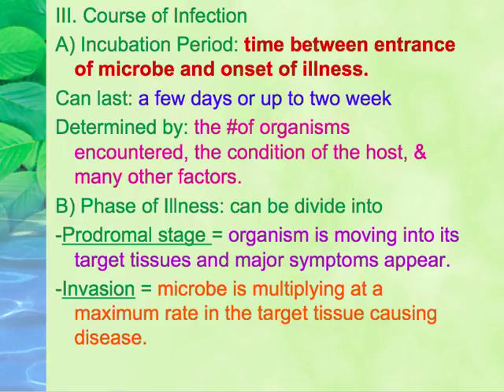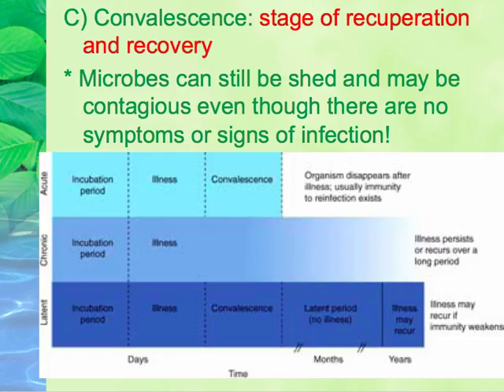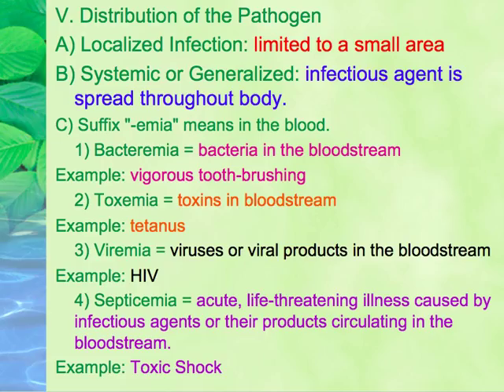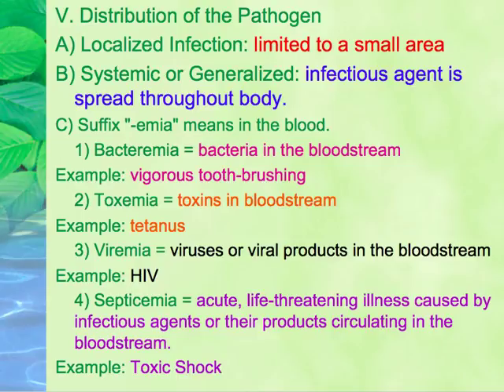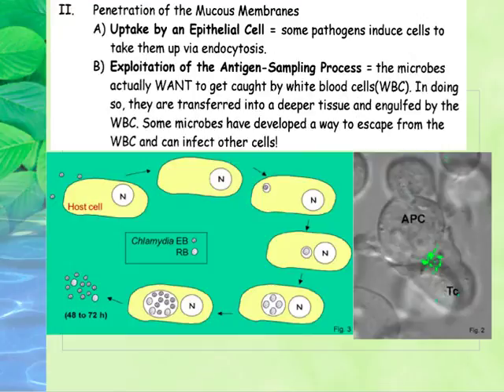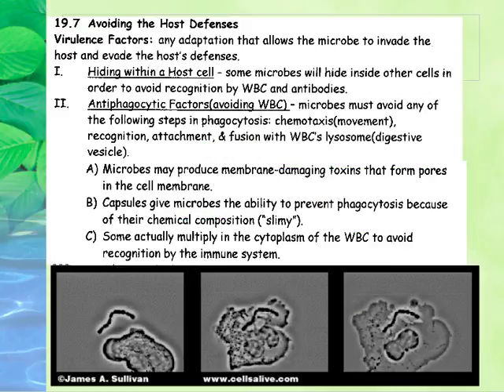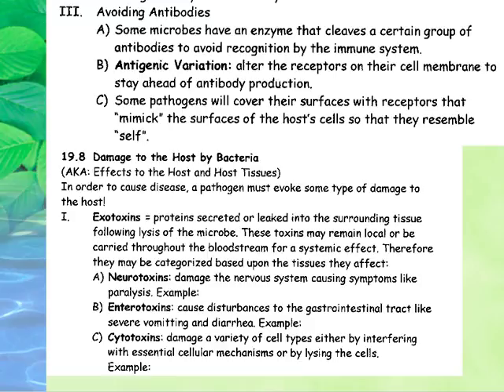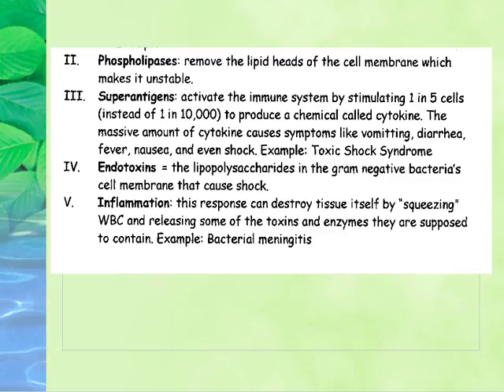Course of Infection Notes.mp4